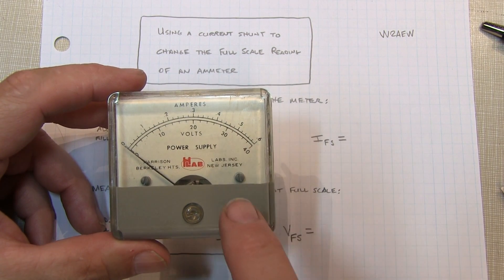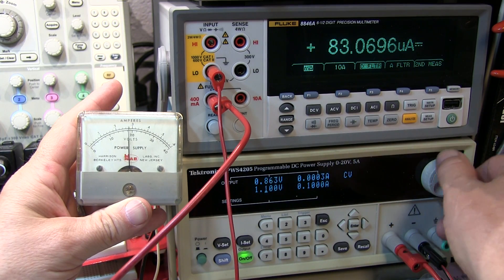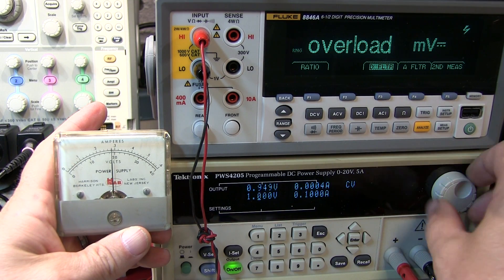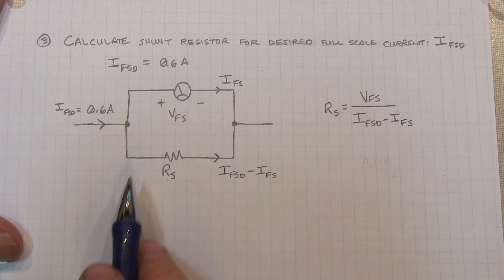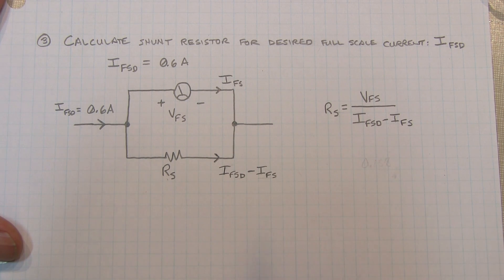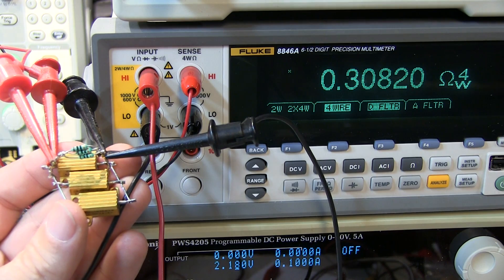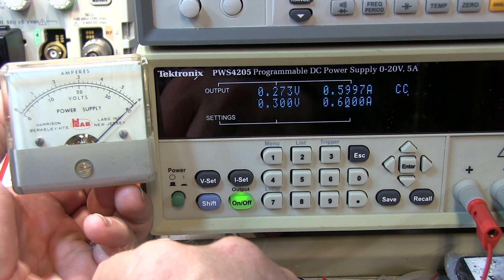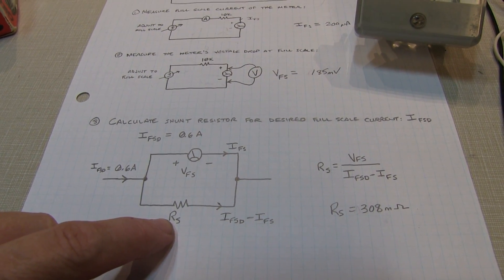#236: Using a Current Shunt with a Panel Meter / Ammeter scale change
This video gives you the basics of how to calculate and use a simple resistive current shunt with an analog panel meter to change the current that is needed for a full scale deflection.  The notes page for this video can be found here: